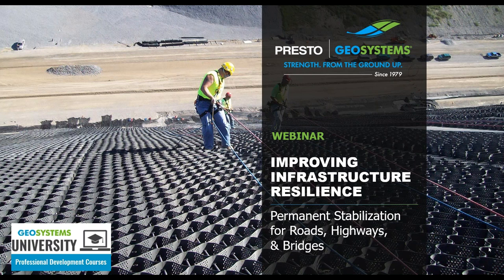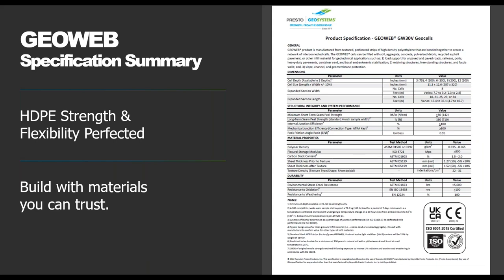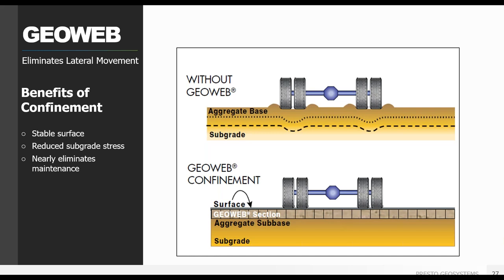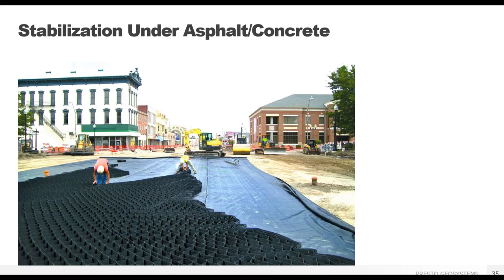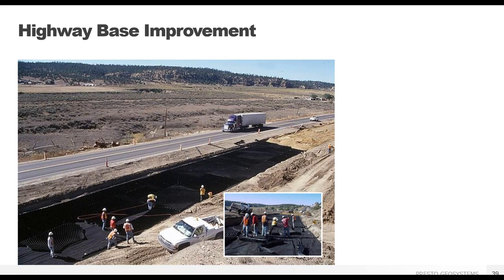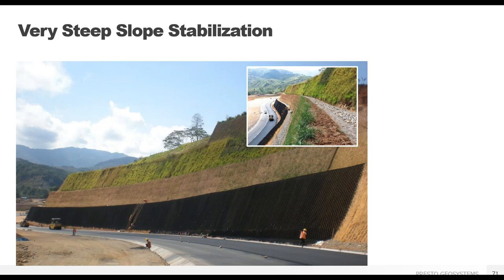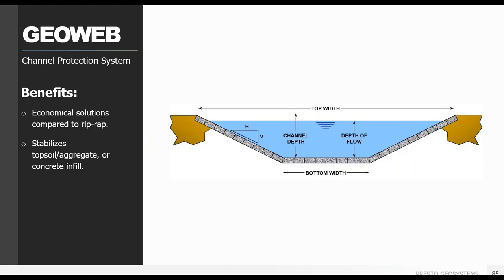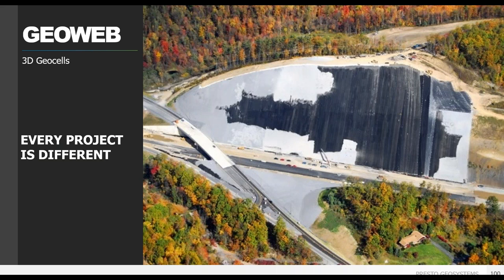Webinar: Permanent Stabilization for Roads, Highways & Bridges Using Geocells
Infrastructure development for highways and road corridors faces many challenges when it comes to project design and construction. Building asphalt or concrete roadways over soft soils requires thick base layers of expensive stone, and pavement surfaces often fail just a few years after installation. Expanding road width requires steepening corridor embankments, leading to potential slope failure that can cause road closures and damage. Stormwater management alongside roads is an increasingly common concern due to limited construction space and larger storm events.

Presto Geosystems provides cost-effective, low-maintenance, quality solutions for all of these potential issues using our GEOWEB® 3D Soil Stabilization System. In this webinar, we will discuss how to utilize these solutions to address the challenges of aging infrastructure.

Learning Objectives:

• Acquire insights into the innovative methods through which Presto Geosystems’ products can provide enduring stability solutions for roadways and their surrounding environments.
• Comprehend the performance of geocells under the most challenging soil conditions.
• Explore various geocell applications and understand their potential usage within roadway corridors.
• Learn how to employ geocells for effective stormwater runoff management alongside roads, thereby extending pavement lifespan